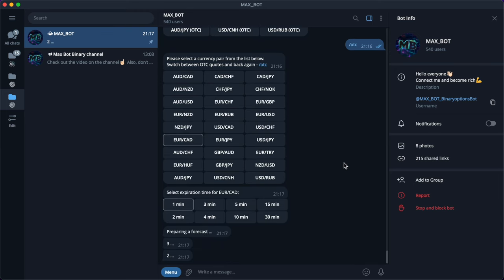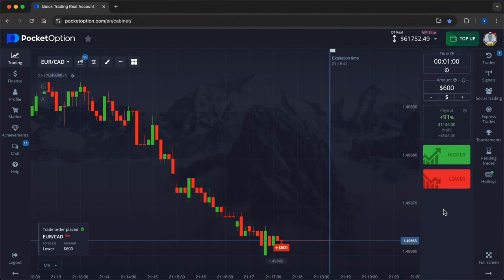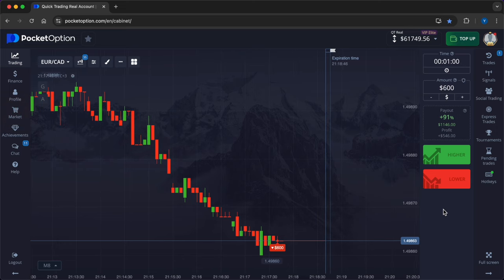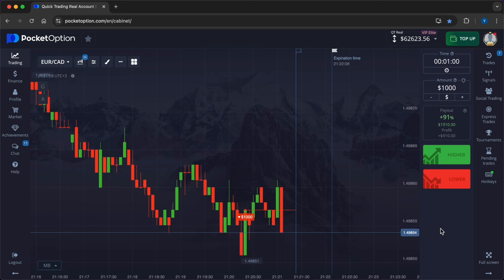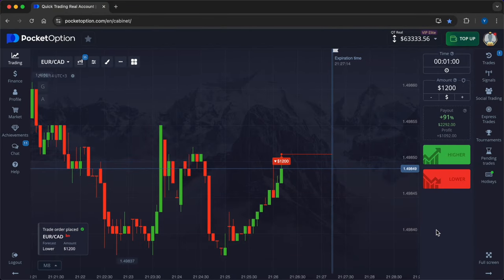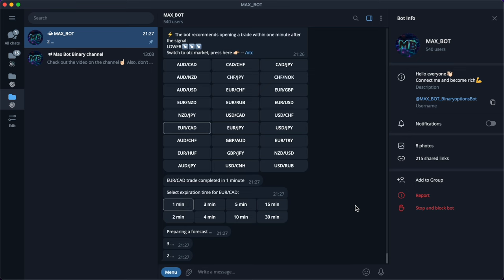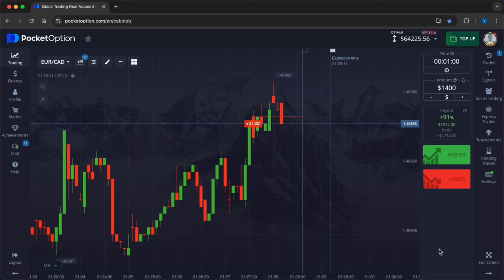Binary Bot made +$4,570 in this trade! Binary Options Trading Strategy! Pocket Option Strategy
⚙ BINARY OPTIONS TRADING as well as TRADING 2024 are the main topics of the BOT'S ultra-precise algorithms.
⚙ BINARY OPTIONS EDUCATION has become much easier with MAX BOT!

BINARY OPTIONS 2024   TRADING 2024  POCKET OPTION 2024

On my YouTube channel where we speak about things like:
binary trading
pocketoption
pocket option
binary option
binary options